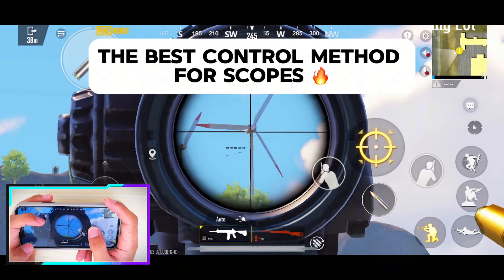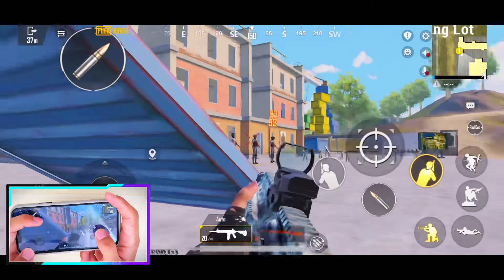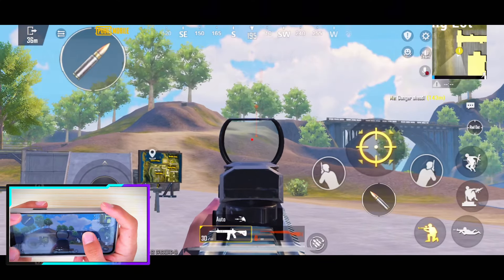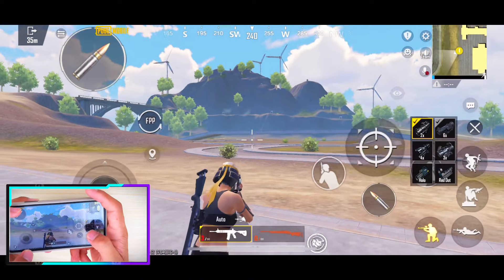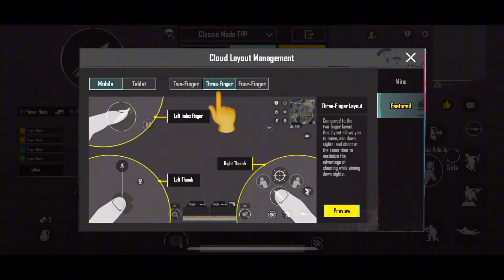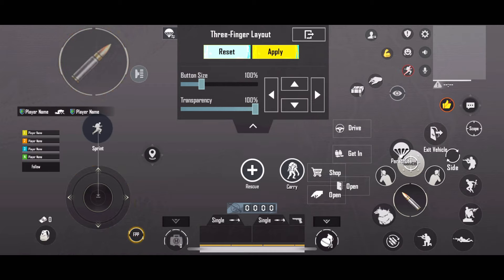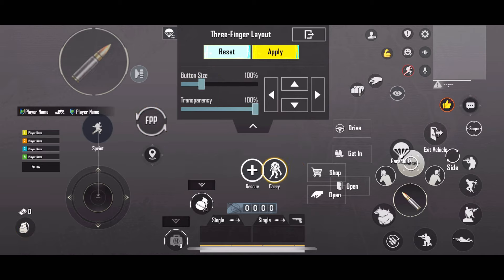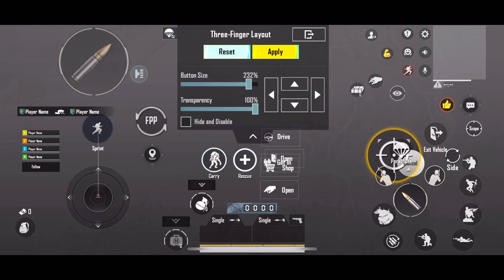3 finger claw pubg mobile | bgmi 🔥 best controller with sensitivity & code ✅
🎮 Welcome to the Thrilling World of PUBG MOBILE & BATTLEGROUNDS MOBILE INDIA!

We help you play with more confidence and join the ranks of the pros. With our guidance, not only will you survive, but you'll become the hero of your squad!